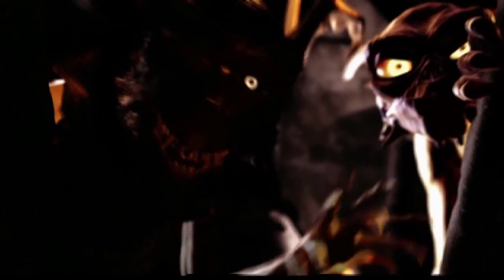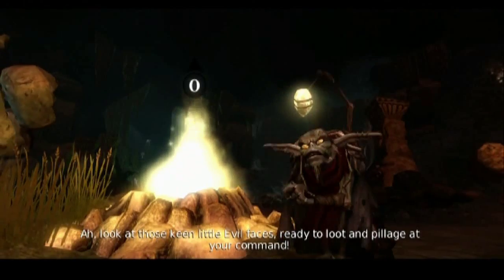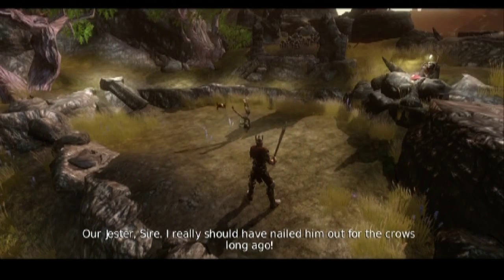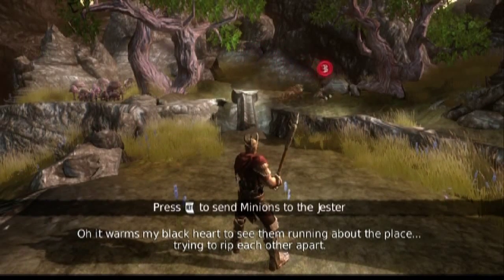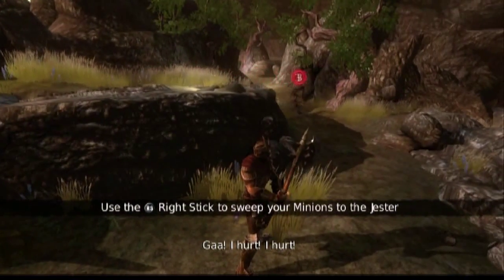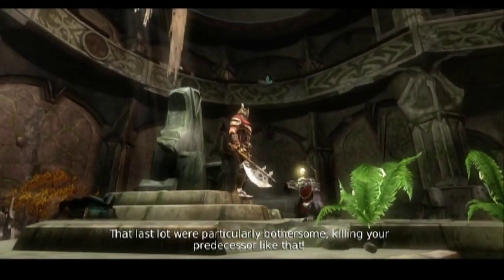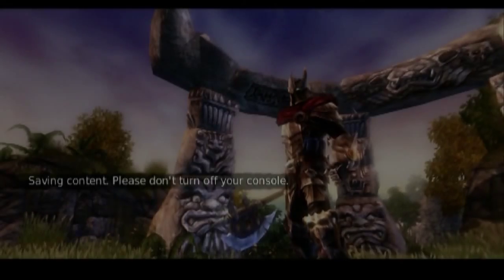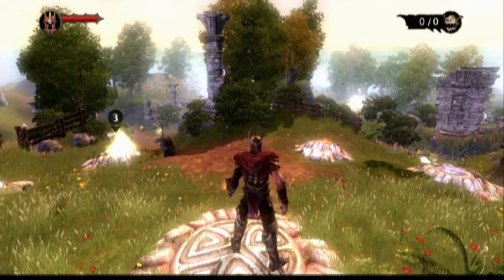Let's Play Overlord, Part 1: Waking Up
This is my first Let's Play.  I am still working on video quality, audio quality, commentary, etc.  Any constructive criticism is welcome.  Sorry for the poor audio quality.  I have since gotten better, but not until part 52.